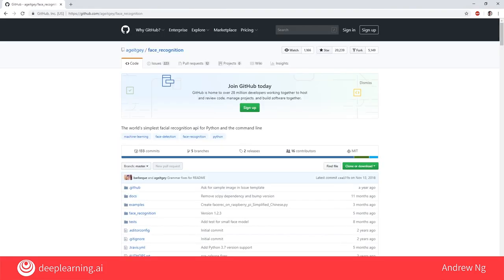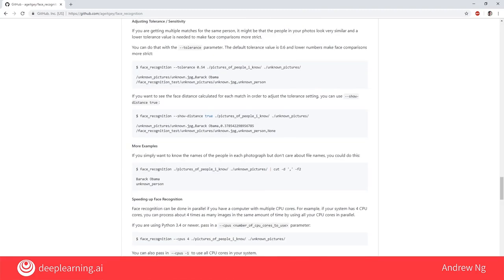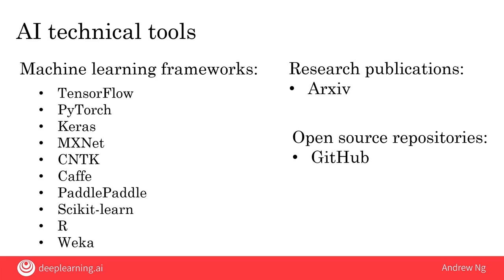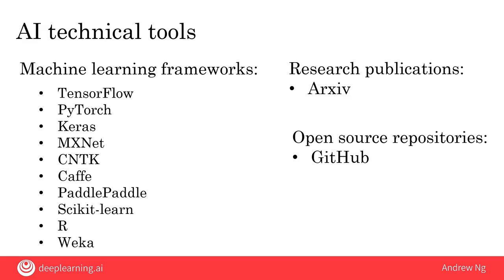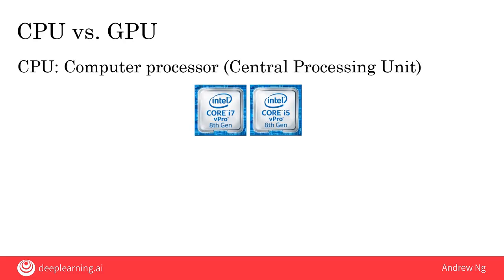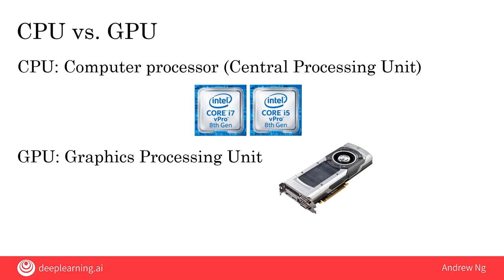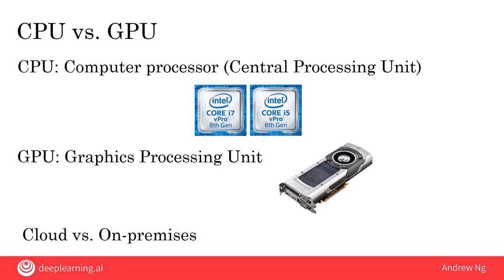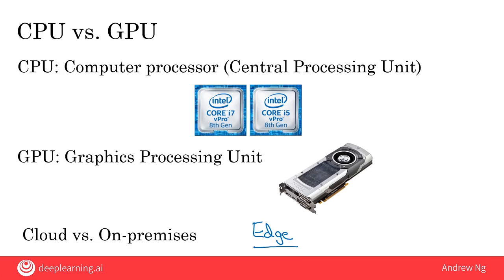Technical tools for AI teams optional Lecture # 8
Our videos cover a wide range of topics related to AI, including machine learning, natural language processing, computer vision, robotics, and more.

Whether you're a beginner or an expert, our content is designed to be accessible and informative, providing insights into the latest developments in AI research and applications.

We also feature interviews with leading experts in the field, as well as tutorials and demonstrations to help you learn more about AI and its potential impact on society.

We welcome your feedback, comments, and suggestions and look forward to building a strong and engaging community together.